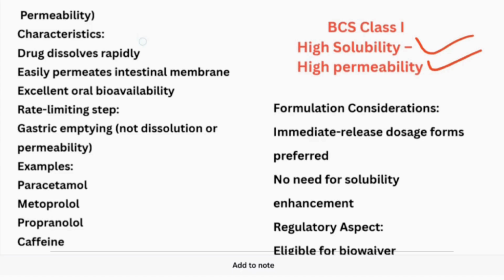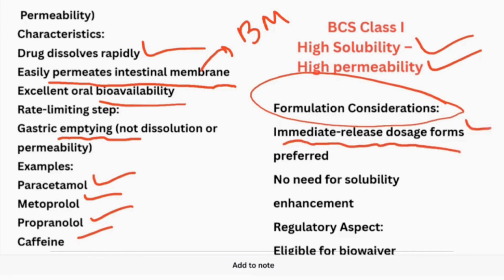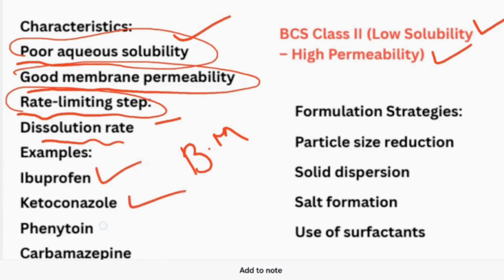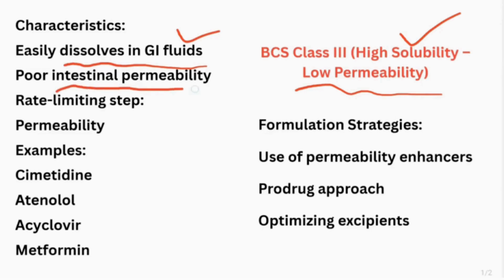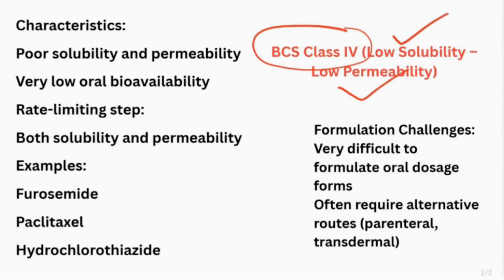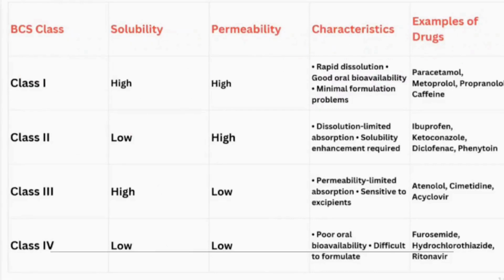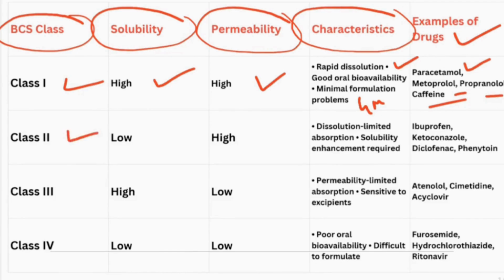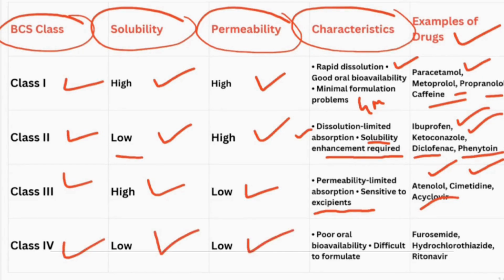BCS classification in industrial pharmacy |unit 1| B.pharm 5thsem | Biopharmaceutics classification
BCS Classification of Drugs (Biopharmaceutics Classification System) explained in a simple, exam-oriented way for B.Pharm, D.Pharm, Pharm.D & Nursing students.

In this video, you will clearly understand:
✅ What is BCS Classification
✅ Basis of BCS (Solubility & Permeability)
✅ BCS Class I, II, III & IV with examples
✅ Importance of BCS in formulation development
✅ Role of BCS in bioavailability & biowaiver studies

This lecture is very useful for:
📌 University Exams
📌 Competitive Exams
📌 Concept clarity in Biopharmaceutics

👉 Watch till the end for easy memory tips and exam-friendly explanation.

📚 More simplified pharma concepts coming soon!

Chapters

00:00 – Introduction to BCS
01:10 – What is BCS Classification
02:30 – Basis of BCS (Solubility & Permeability)
04:20 – BCS Class I Drugs
06:00 – BCS Class II Drugs
07:45 – BCS Class III Drugs
09:15 – BCS Class IV Drugs
10:45 – Importance of BCS
12:00 – Exam Tips & Summary

BCS classification of drugs,
biopharmaceutics bcs classification,
bcs classification pharma,
biopharmaceutics for b pharm,
bcs class 1 2 3 4 drugs,
bcs classification explained,
bcs classification easy,
pharma talk with imran,
biopharmaceutics lecture,
pharmacy exam preparation,
b pharm biopharmaceutics,
drug solubility and permeability,
bcs classification notes
BCS classification in industrial pharmacy
Biopharmaceutics classification